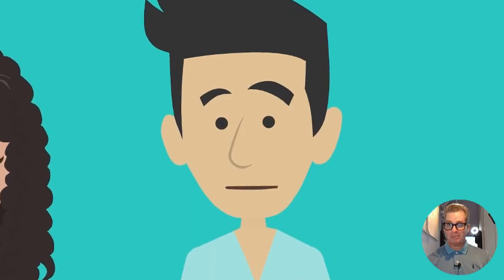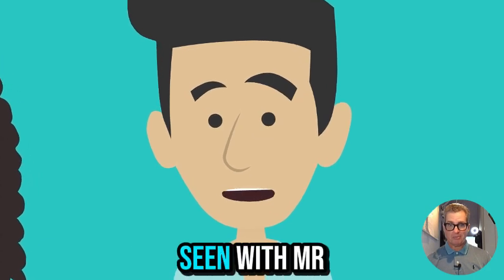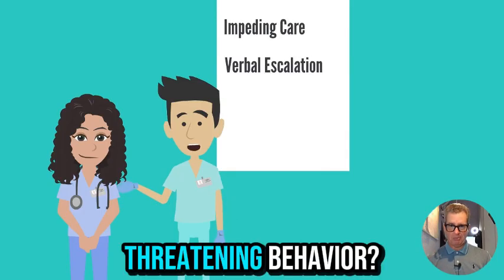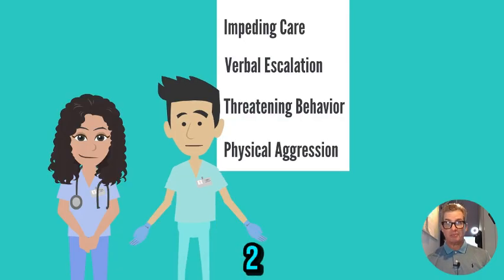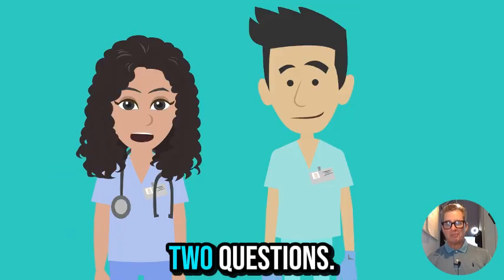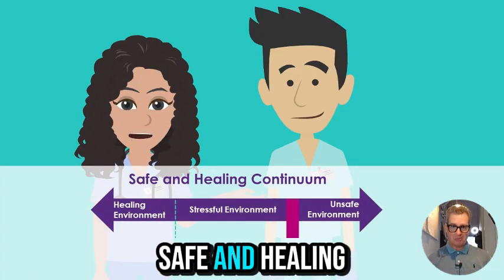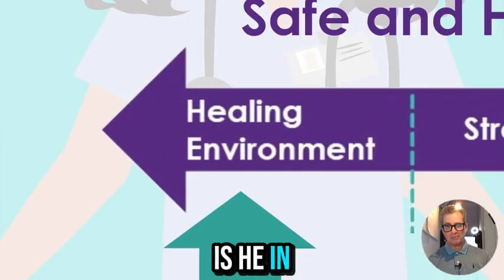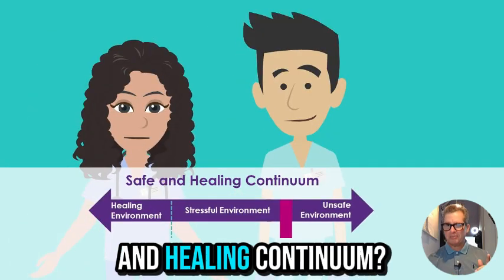Hospital Violence De-escalation Training with Vyond & Articulate Tutorial: #5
In this Vyond Tutorial: #5  "Hospital Violence De-escalation Training with Vyond & Articulate" by AI ED Video+, Eric DeRise talks about how IDs can overcome the challenge of converting an intensive face-to-face training program like "Hospital Violence De-escalation" to an online program using Vyond, Articulate, a few AI tools.

AI Video Editor & Instructional Designer, Eric DeRise, gives you "How to" videos and example videos so you can create modern media with the awesome AI and digital graphic arts apps of today. Want a consultation? Drop Eric a line.

QUESTION — Do you have a question about how to use AI to create what you want to create? Post it in the comments section of this video.